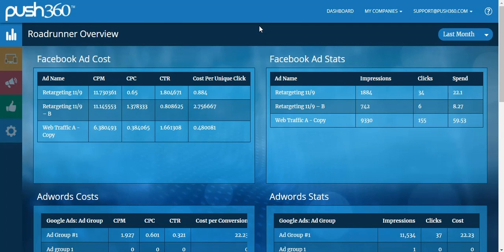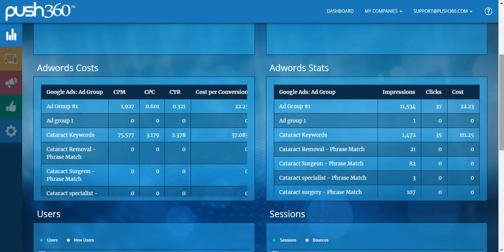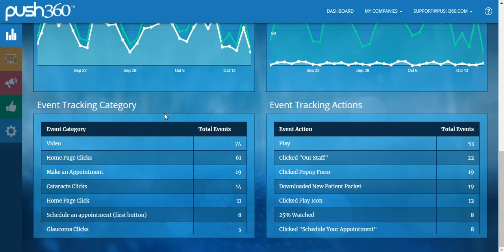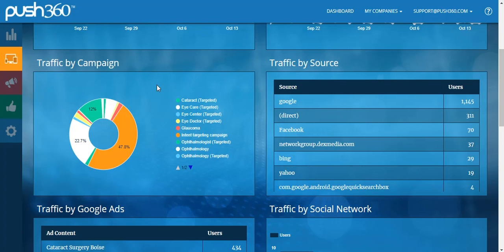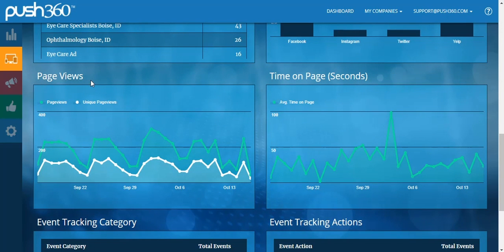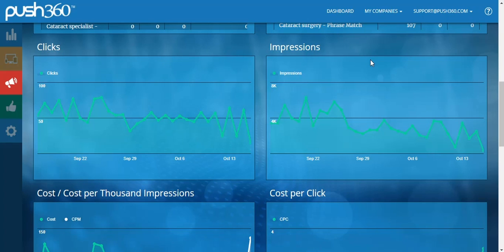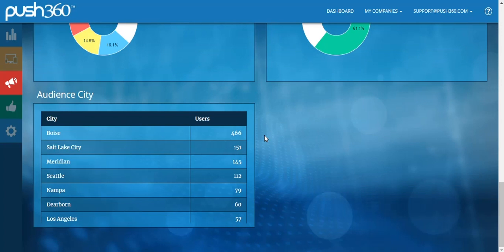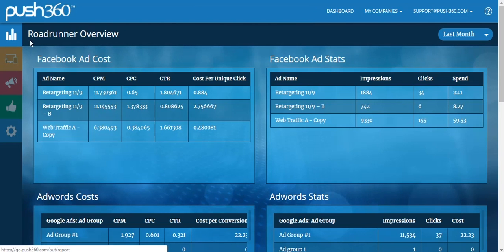Push360 Marketing Reporting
Monitor your marketing campaign, site traffic, advertising performance, demographics and more with the Push360 Reporting tool.